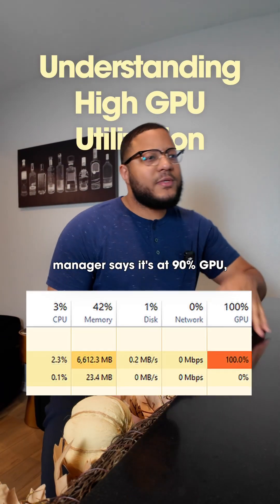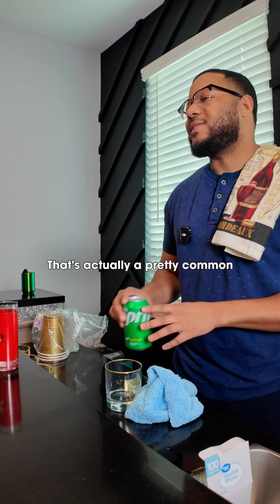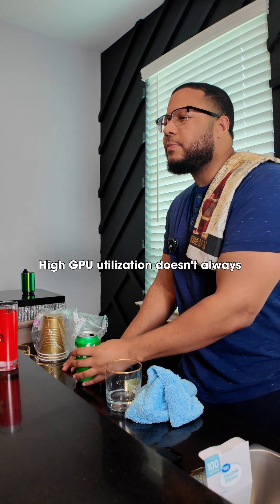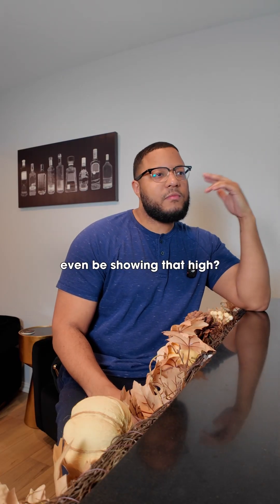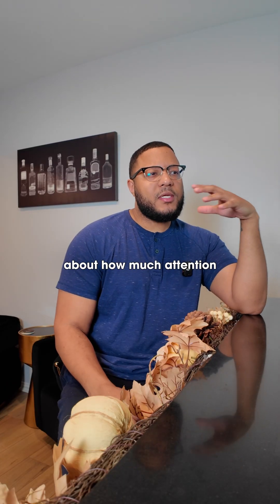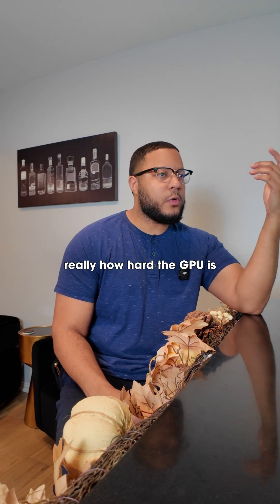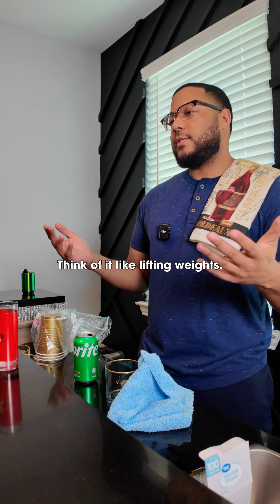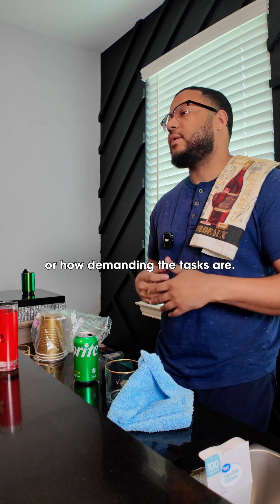Explaining High GPU Usage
Task Manager gpu utilization